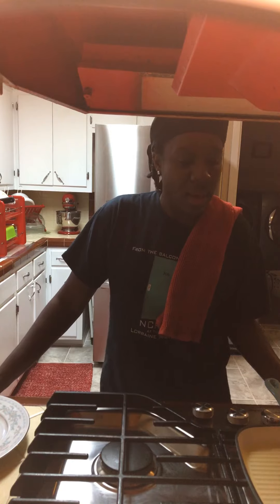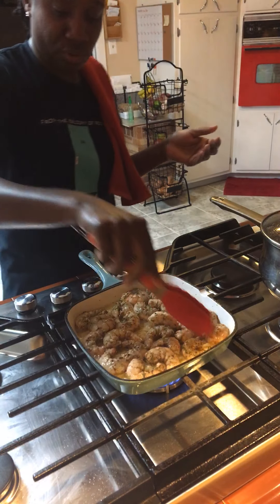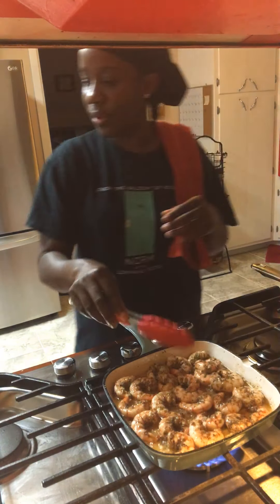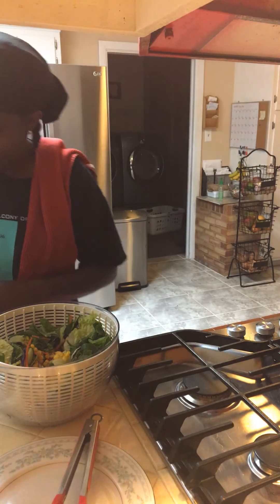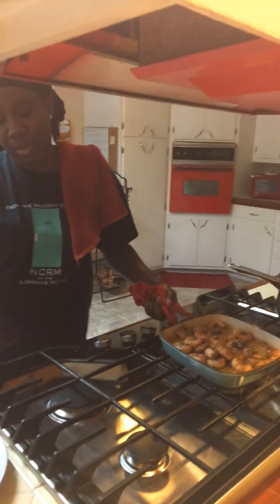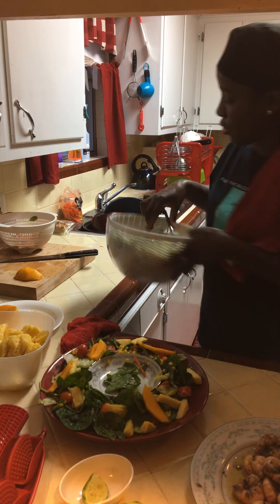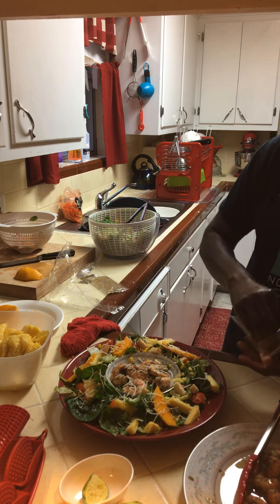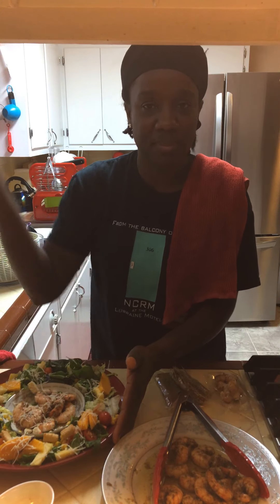Lemon 🍋 zest shrimp with salad